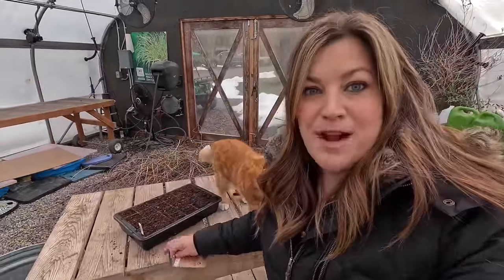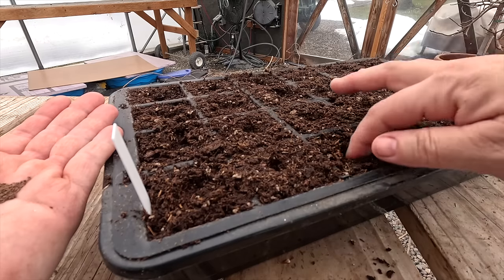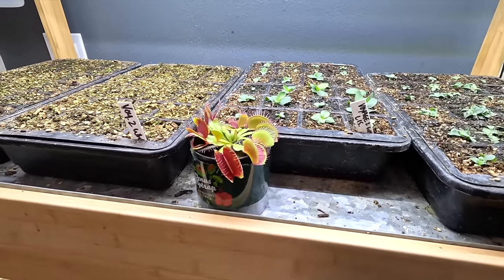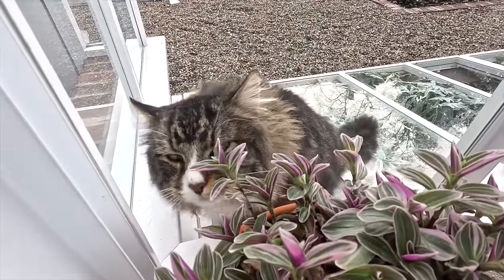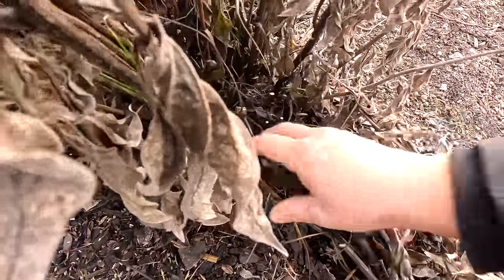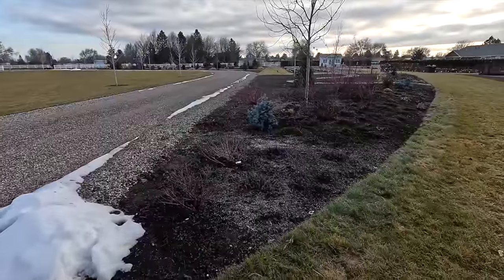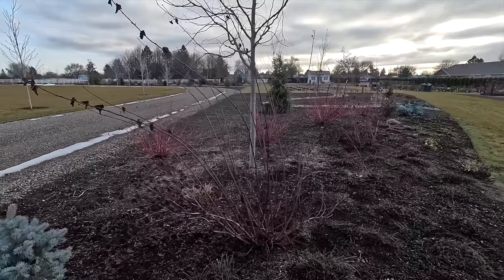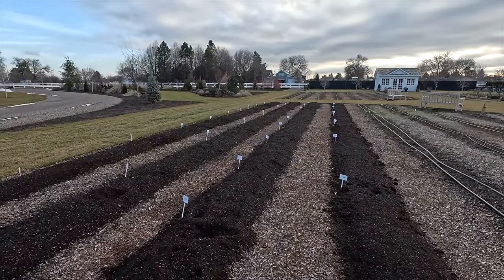Planting Hyssop Seeds, Propagating Tradescantia & Flower Bed Cleanup! 🌿🙌💚 // Garden Answer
Mesto Sprayer
Pop Up Bag
Tidy Tray

🌿MAILING ADDRESS🌿
Garden Answer
580 S Oregon St